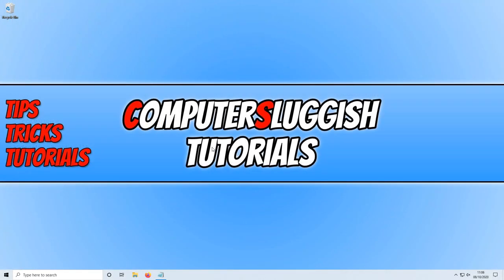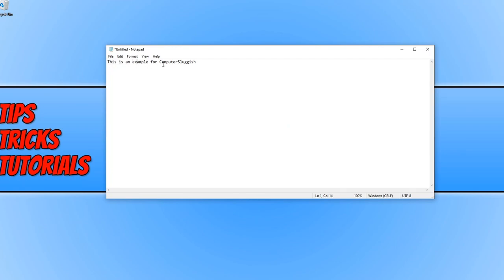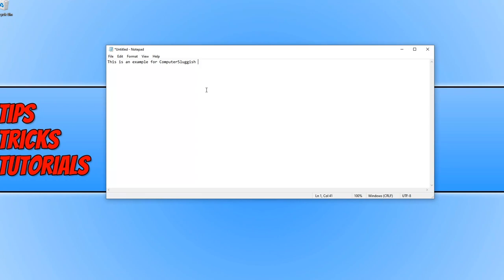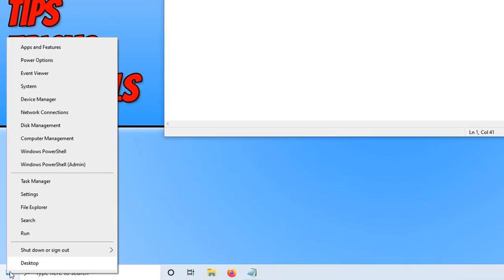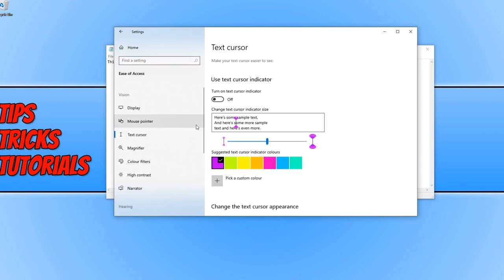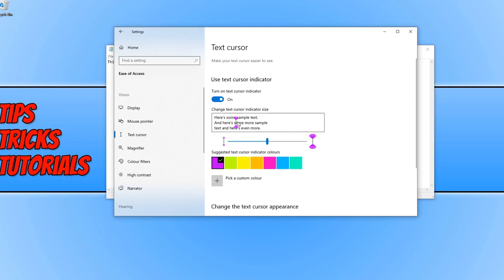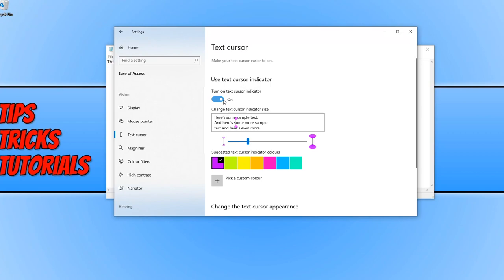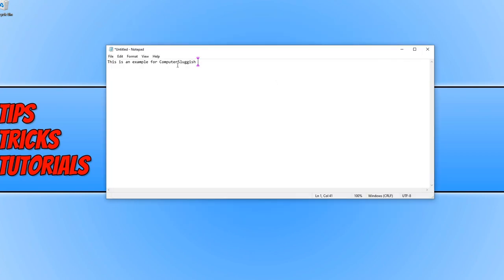Make Your Text Cursor Easier To See In Windows 10 PC Tutorial | Highlight Text Cursor With Indicator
In this Windows 10 tutorial I will be showing you how to make your text cursor easier to see on your PC or laptop. If you have a large monitor or simply struggle to see your standard Windows 10 text cursor indicator, then this tutorial will be really helpful. By turning on the text cursor indicator in Windows 10 it marks and highlights the text cursor with a marker so it is more visible. You can also change the size and colour of the indicator.